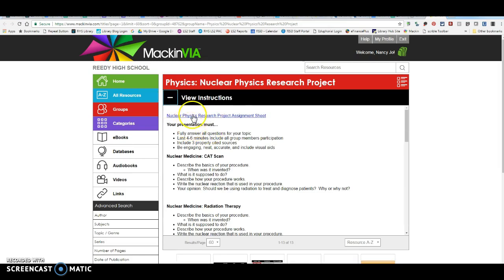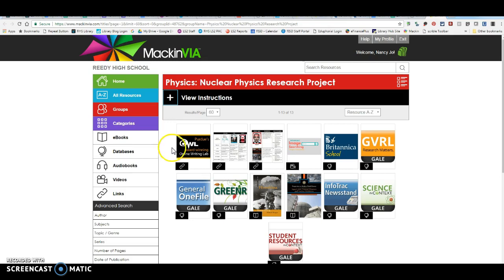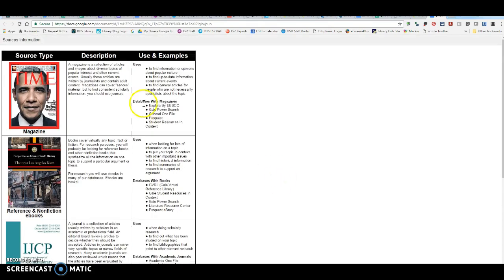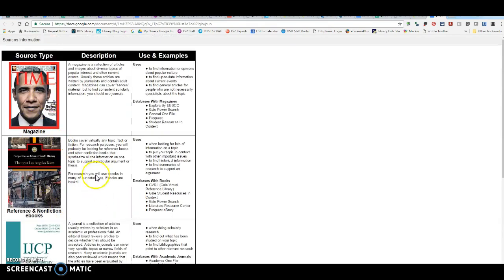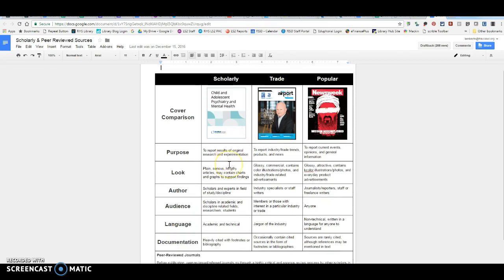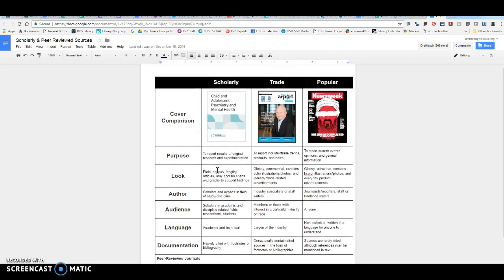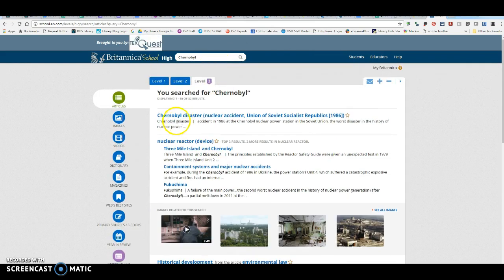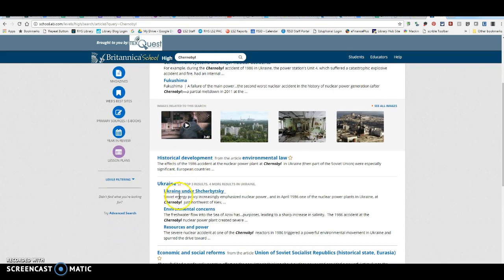Nuclear Physics Research Video Helper